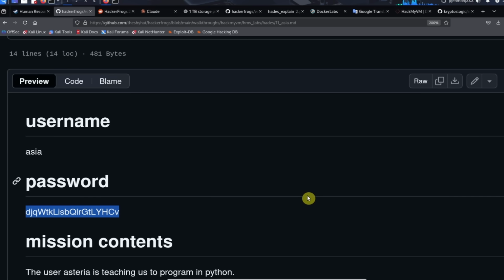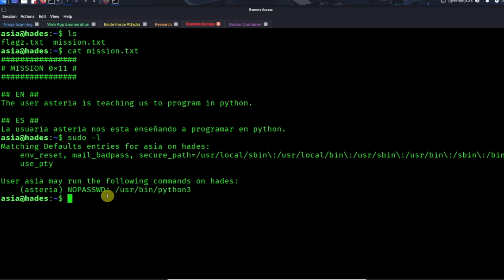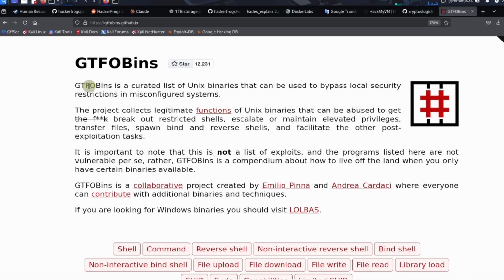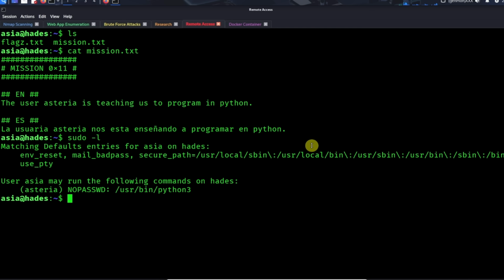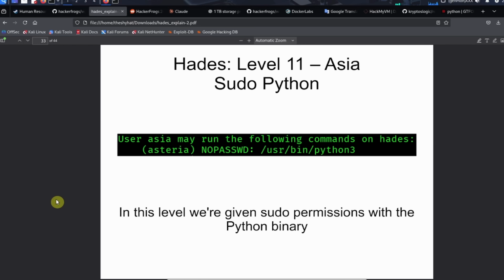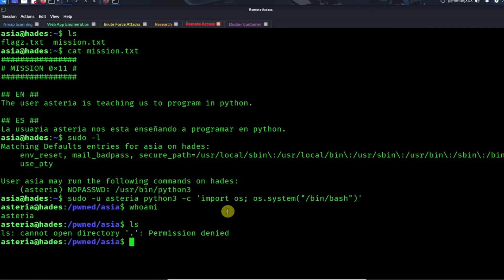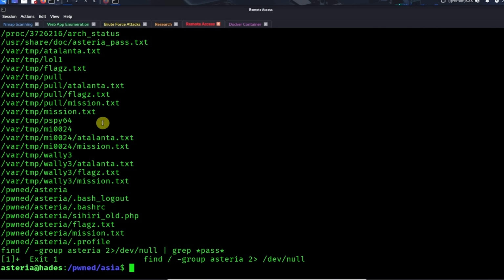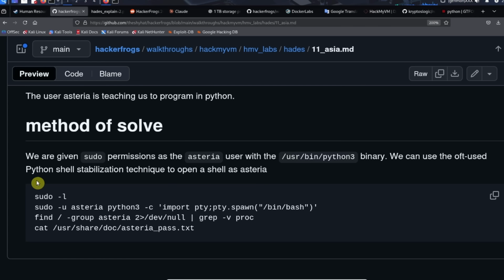HackMyVM - Hades CTF labs - Level 11: Asia - Sudo Python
Use this command on the terminal to login to the level:
Password is djqWtkLisbQlrGtLYHCv